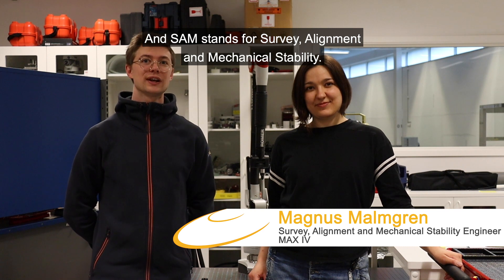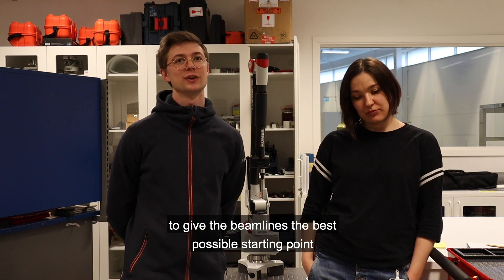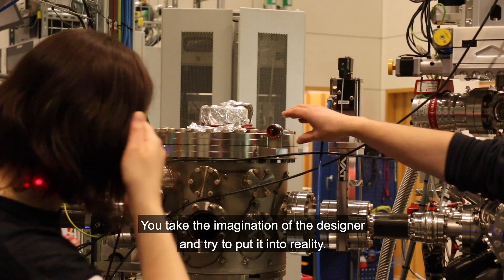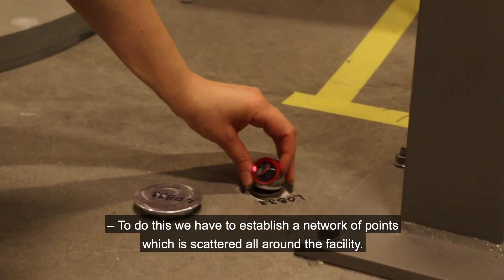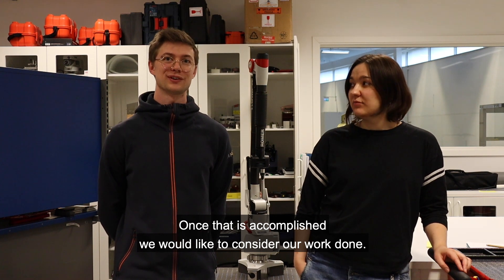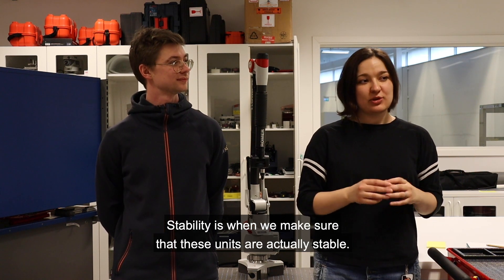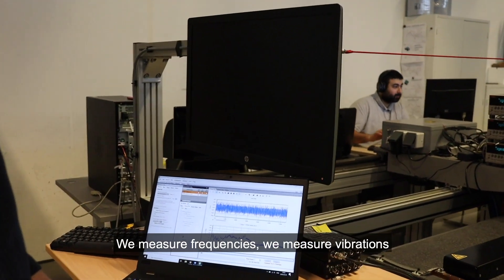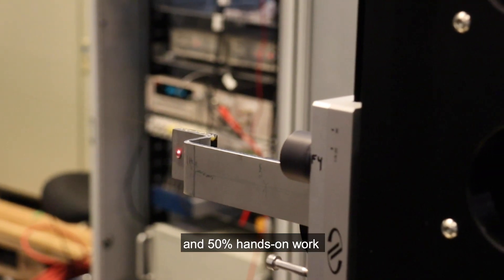Magnus Malmgren and Alina Andersson - SAM team at MAX IV Laboratory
Meet Alina Andersson and Magnus Malmgren, engineers in the Survey, Alignment and Mechanical Stability team (SAM) at MAX IV. Alina and Magnus's mission at MAX IV is to make sure that the machines, instruments, and structures installed at the beamlines are perfectly aligned with the photon source, and that no vibrations compromise the analysis.
In their daily work, Alina and Magnus pass from using huge (and quite heavy!) wrenches, to handling wires 50 microns in diameter, as well as managing a complex map crucial for stability measurements and maintenance.